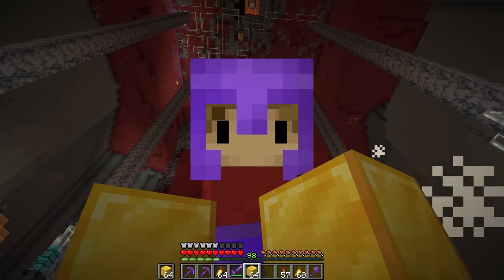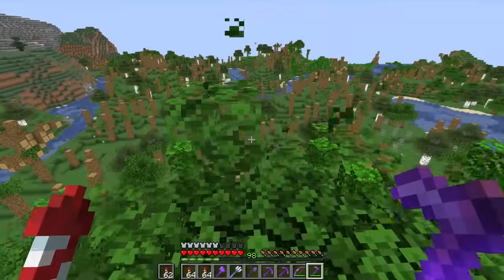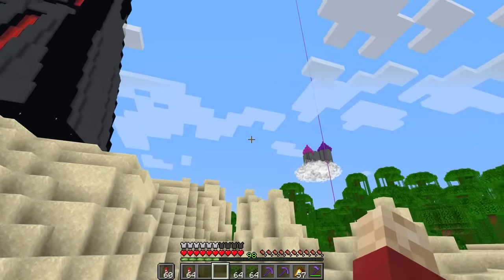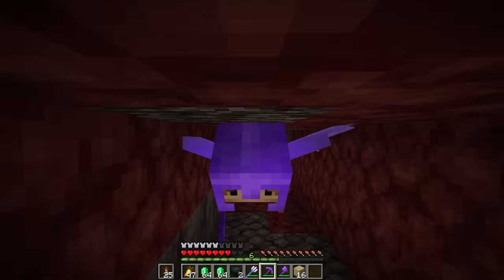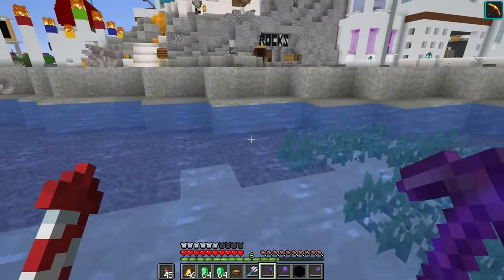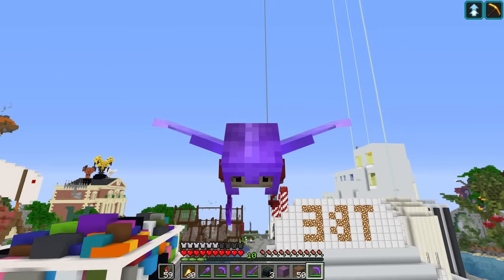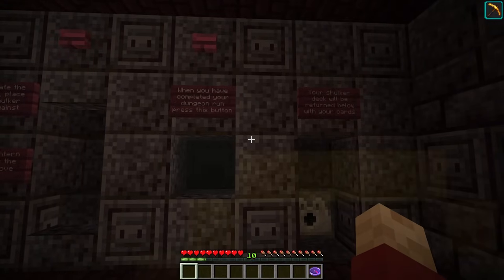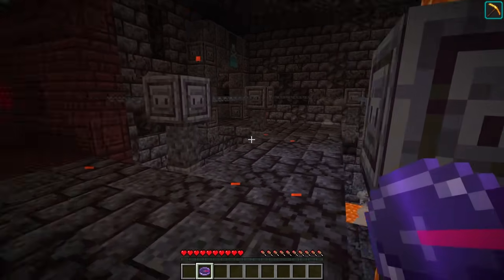Hermitcraft 7: Episode 43 - A NEW HEADQUARTERS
Hermitcraft 7: Episode 43 - A NEW BASE Grian has met with the other hermits to decide a plan of action and to send a message to scar!!